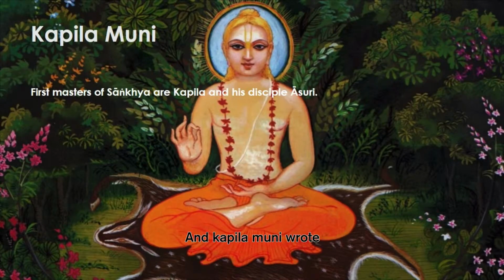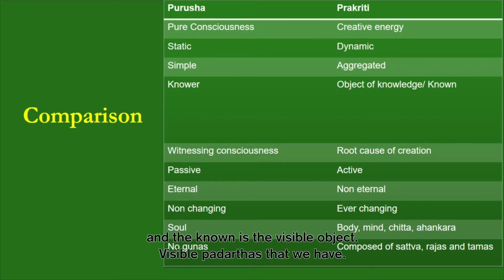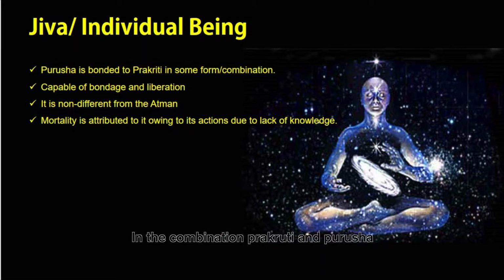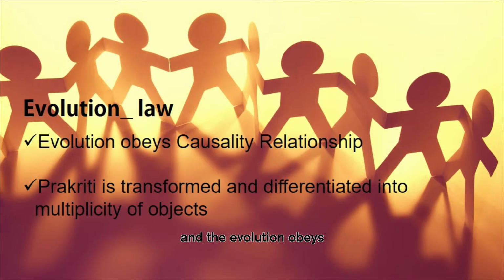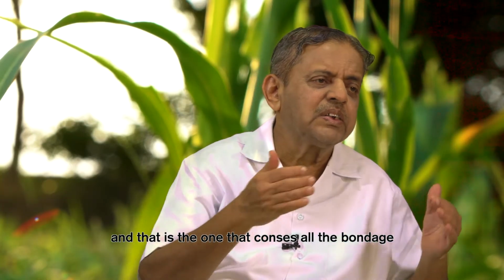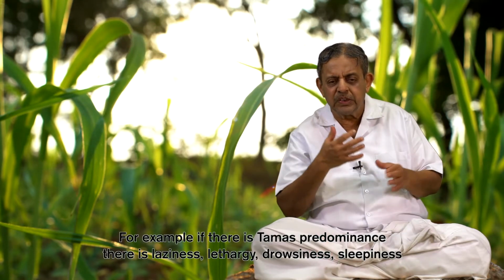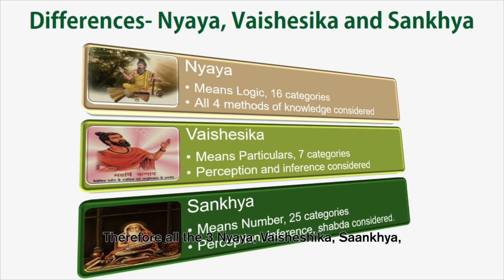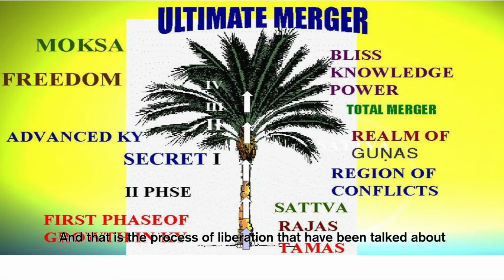Shaddarshanas - Chapter 3 - Sankhya